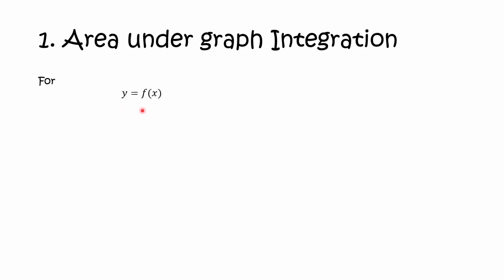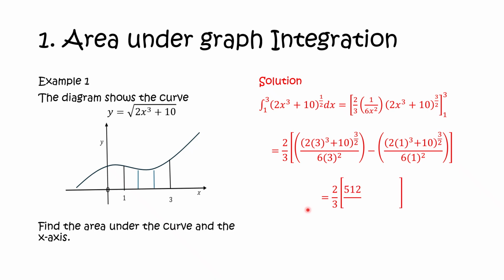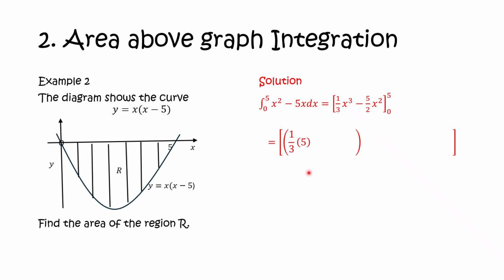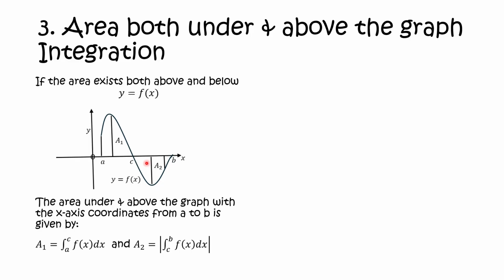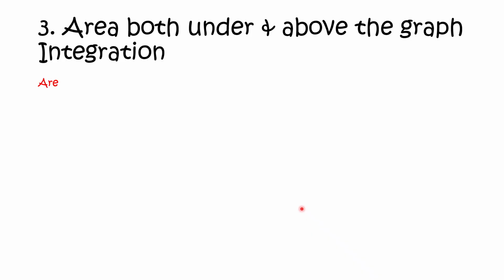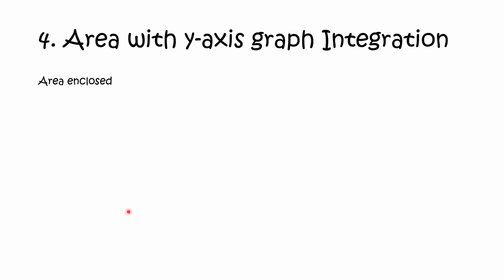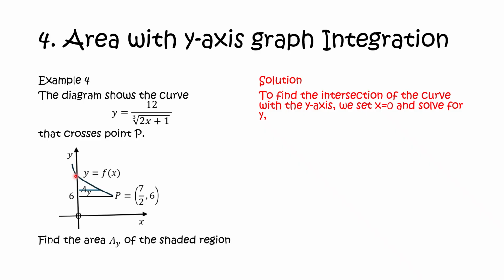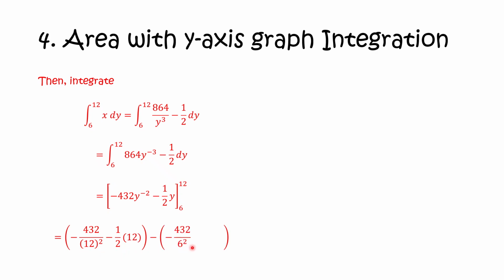Area by Integration 6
We obtain area under and above the curve by integration.
0:25 Area under the curve with x-axis
01:11 Example 1
03:01 Area above the curve with x-axis
04:07 Example 2
05:40 Area both above & below curve on the x-axis
07:30 Example 3
10:48 Area of curve with y-axis
12:10 Example 4
15:09 Task